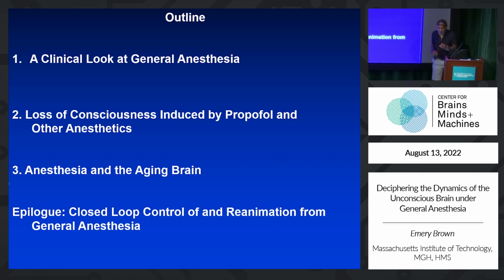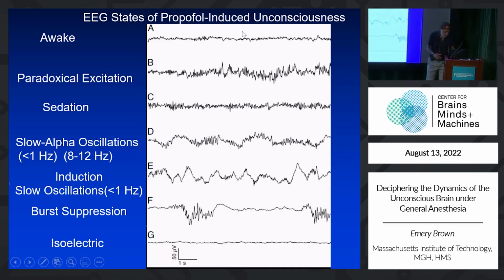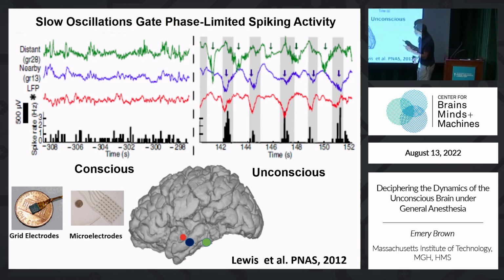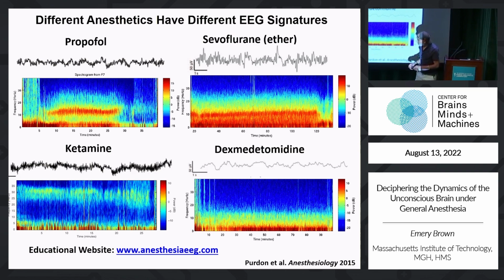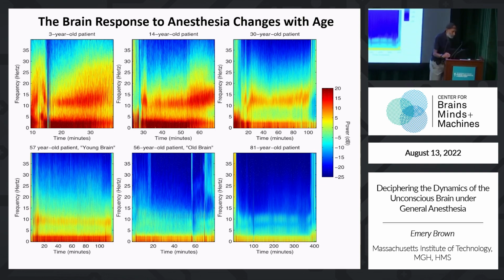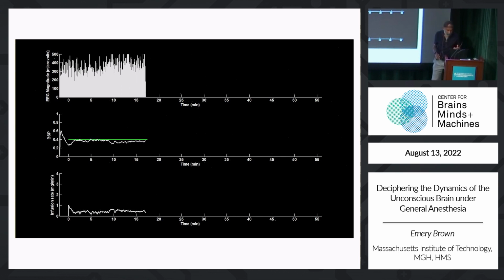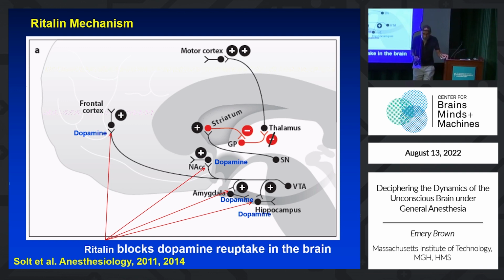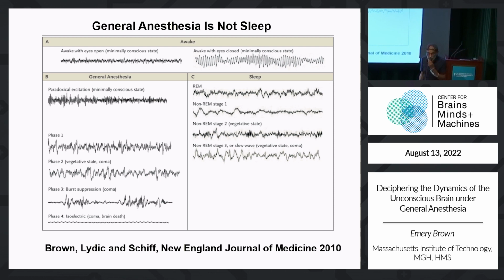Deciphering the Dynamics of the Unconscious Brain under General Anesthesia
Emery Brown - MIT, MGH, HMS